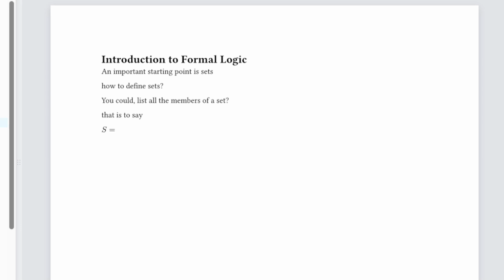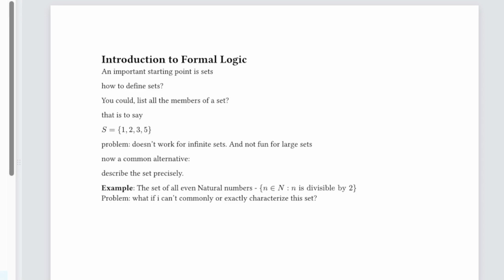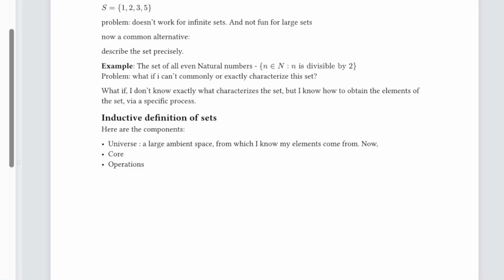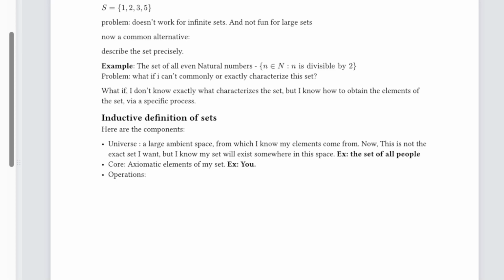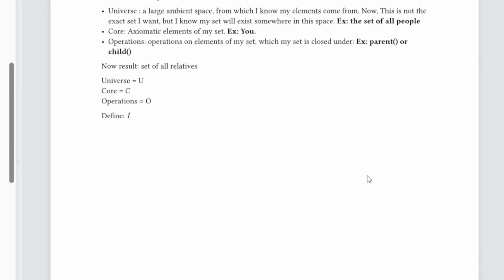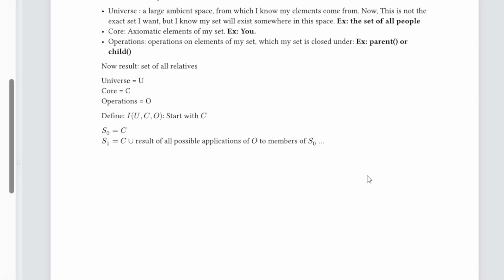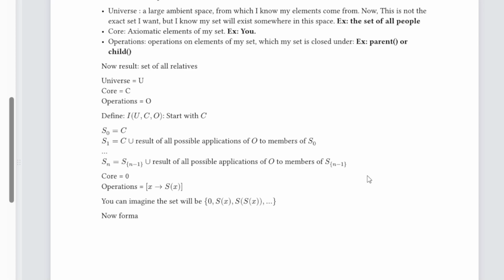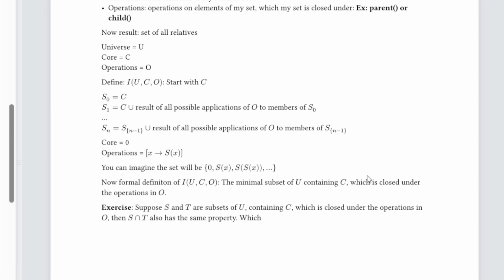Inductively Defined Sets - Introduction to Formal Logic (Part 1)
An introduction to formal logic, explaining inductive definitions of sets, leading to propositional logic, well-formed formulas.